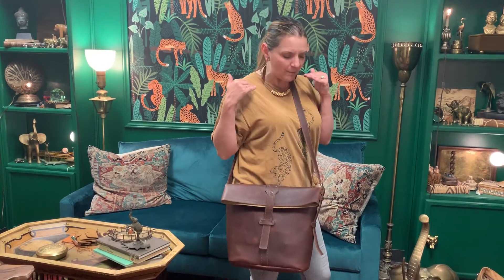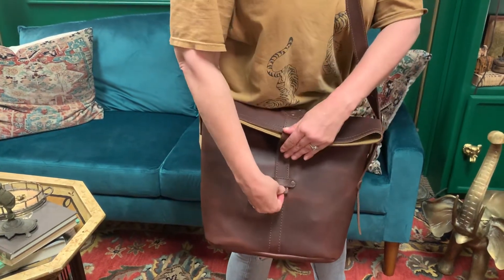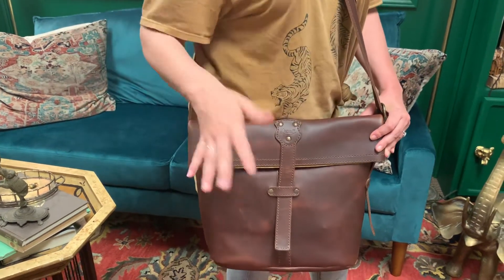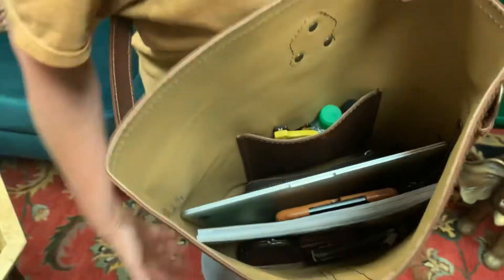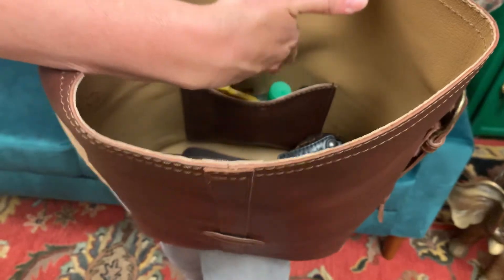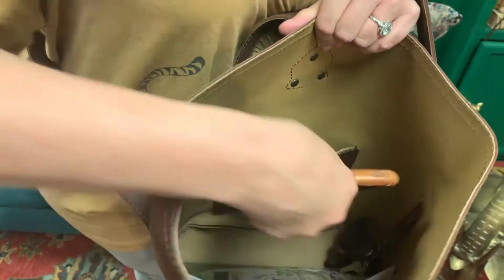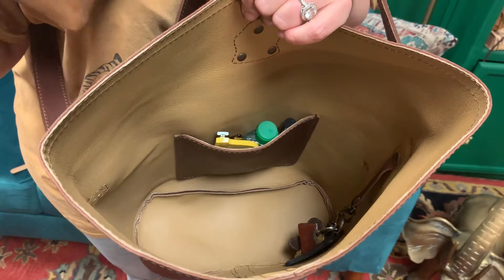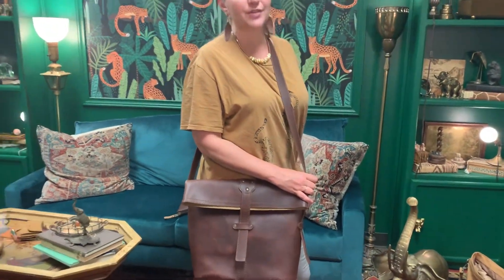Fold Over Leather Tote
Our first Fold Over Leather tote! It's spacious and fits your 13" laptop.